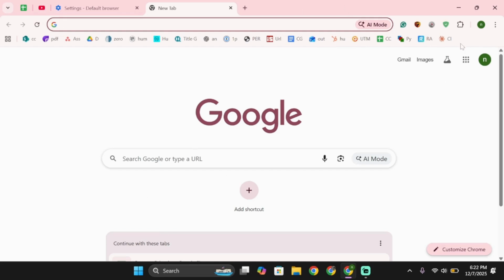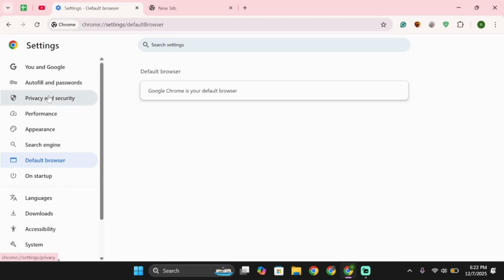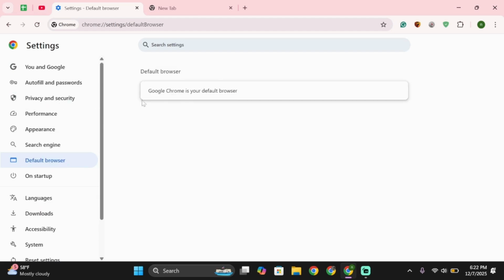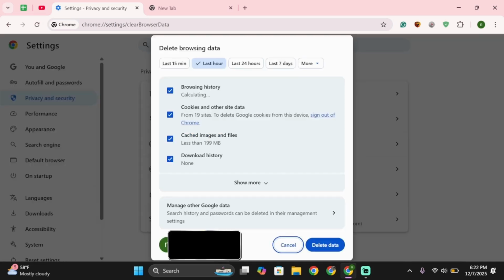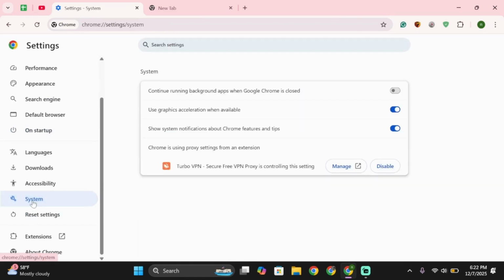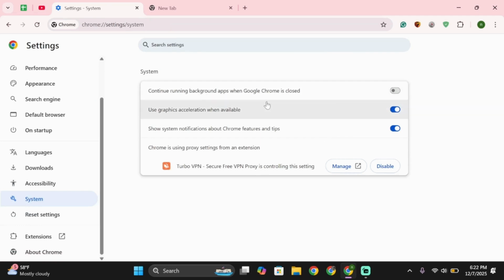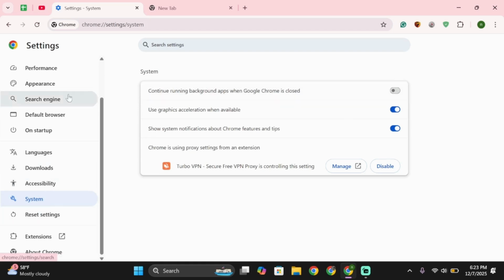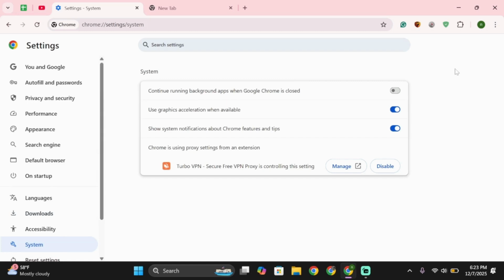How To Fix Chrome Backup Failed (Solved) | Chrome Backup Error Fix (2025)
00:00 – Why Chrome Backup Fails
00:06 – Step-by-Step Fix for Chrome Backup Problems

Facing the **Chrome Backup Failed** error? In this quick guide, you’ll learn the most effective methods to solve Chrome sync and backup issues in 2025. We cover how to check your Google account settings, fix sync conflicts, clear corrupted data, update Chrome, and restore normal backup functionality—so your passwords, bookmarks, and extensions sync safely again.